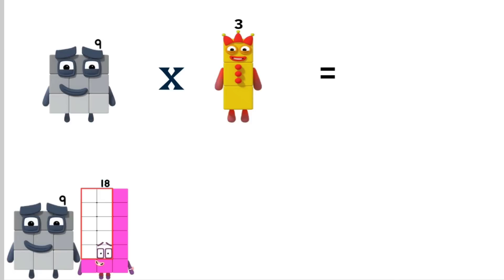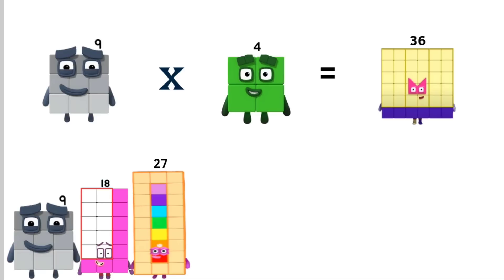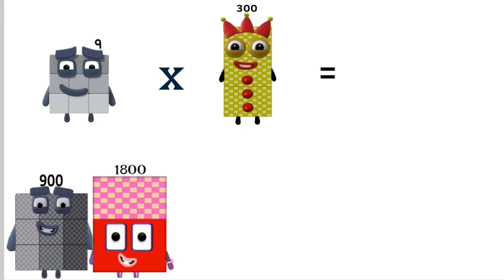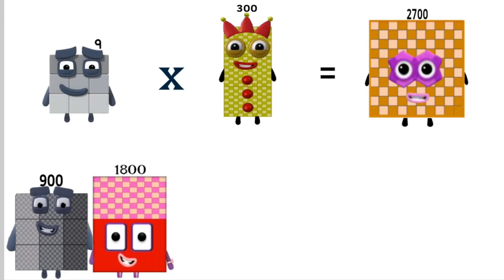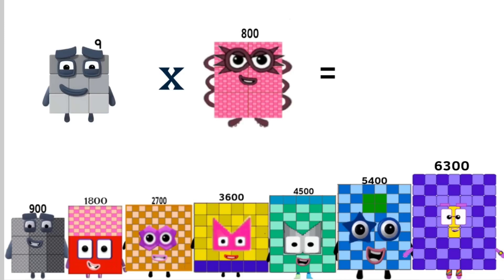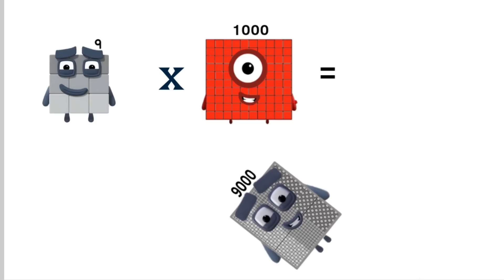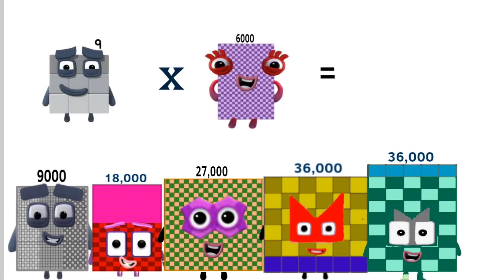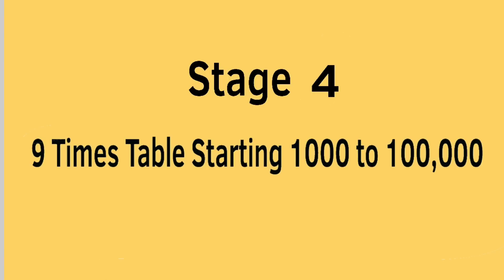Numberblocks 9 time table stage 1 to 4 and generate value up to 900 million